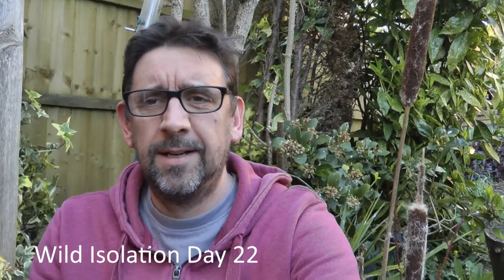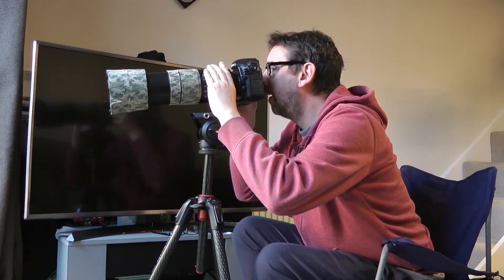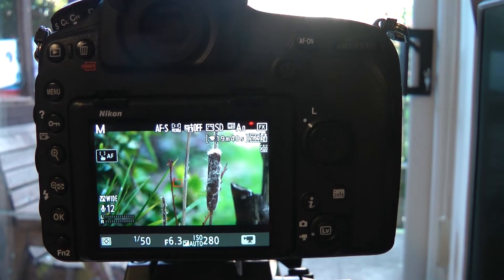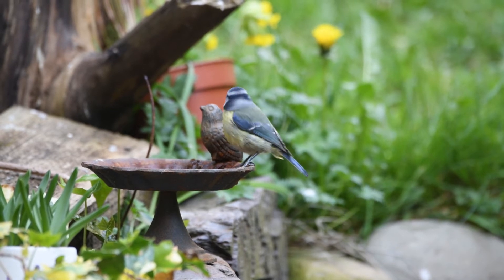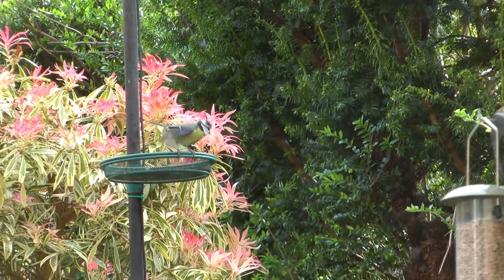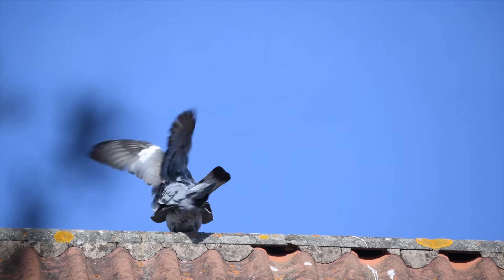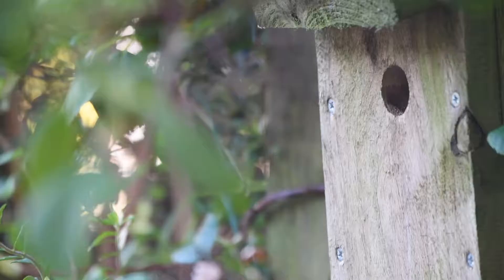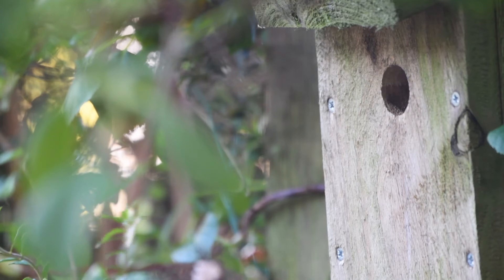Wild Isolation Day Twenty Two. Love is in the air.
WildIsolation Day 22
What have I got for you today?
There's definitely love in the air & it's almost time for egg laying, plus give the birds a helping hand with nesting material.